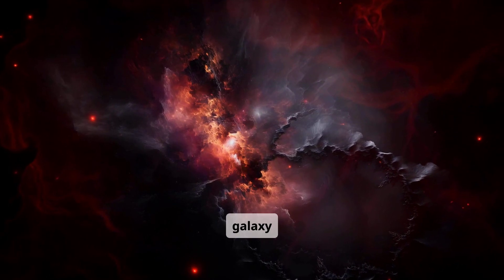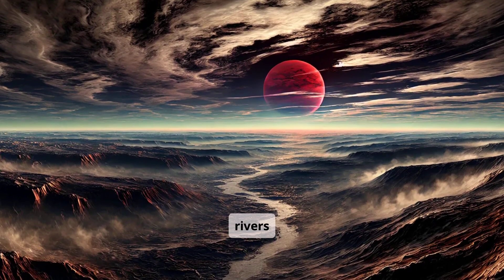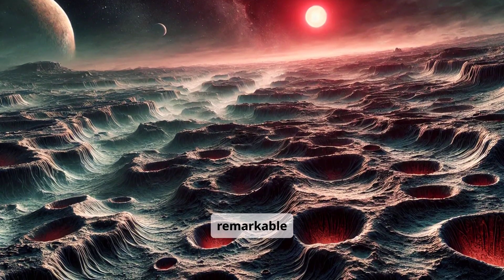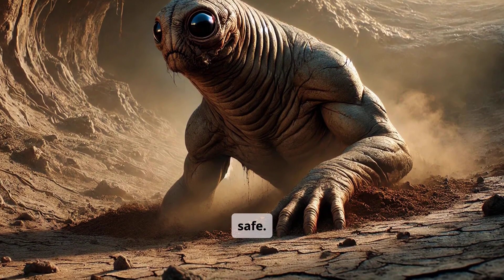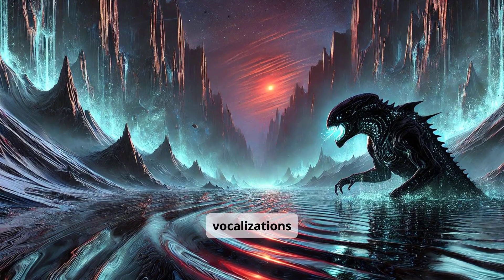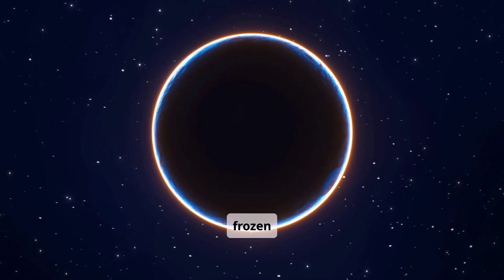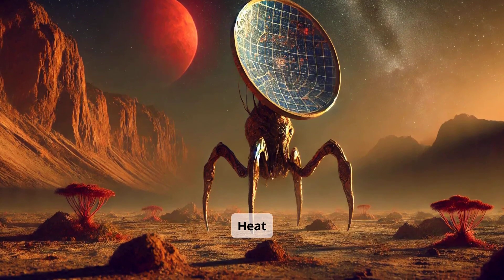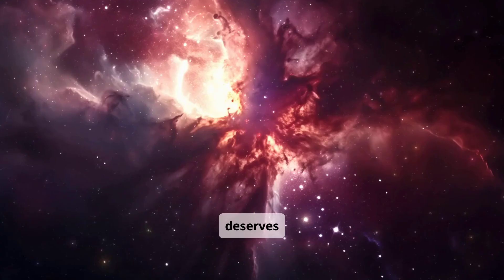Is Proxima b Really Habitable?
🌍 What forms of life could evolve on Proxima b?
In this episode, we unleash imagination backed by real science to explore the exotic possibilities of life on Proxima Centauri b — the closest known exoplanet to Earth.

Locked in a strange dance with its red dwarf star, Proxima b offers a world of extremes: eternal day, endless night, and a twilight belt where alien ecosystems might thrive. 🔥❄️🌗

From heat-reflecting creatures that roam volcanic deserts to translucent beings drifting through icy skies — we imagine the full spectrum of biological adaptations shaped by tidal locking, atmosphere, heat gradients, and deep sub-surface chemistry.

💡 This is not a question of "could we survive there?"
It’s a celebration of how wildly different life could become — in places that challenge everything we know.